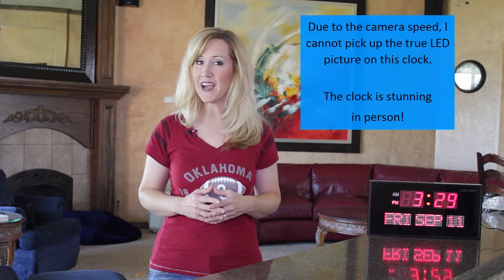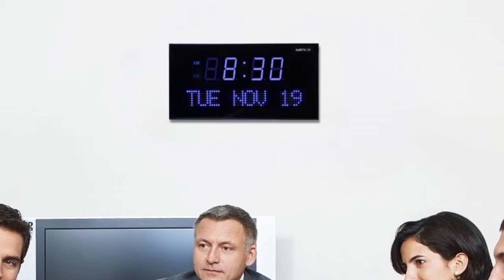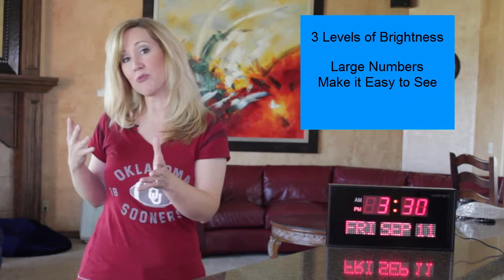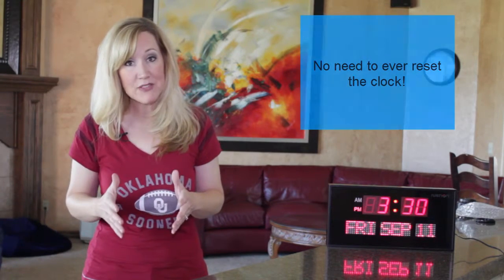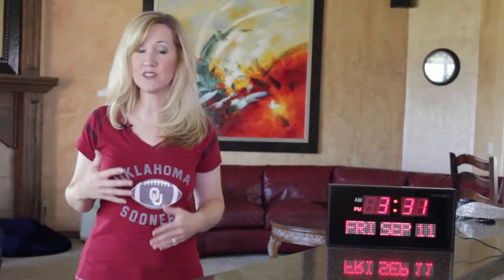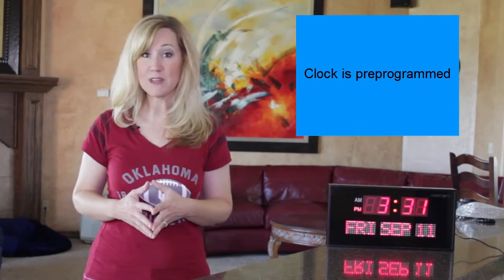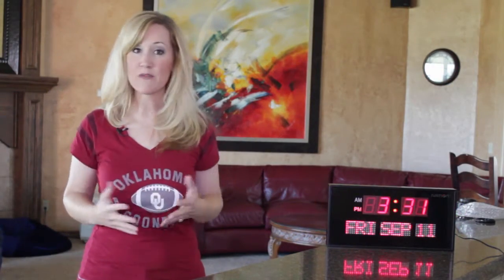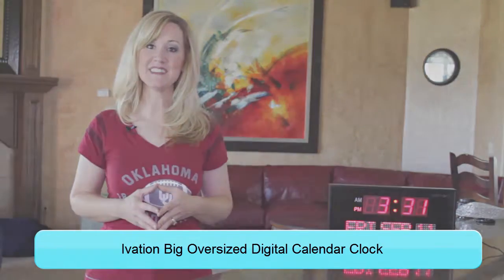Big Calendar Clock for Dementia Patients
This large calendar clock with the day and date will help your loved ones suffering from dementia and Alzheimer's keep track of the time.

Alzheimer's and dementia patients have a hard time remembering the day and date. Learn about the different dementia clocks to find the best assistive living device to help your elderly loved ones function in their daily life. These clocks with dates can be hung on the wall or placed on a shelf or side table. Large digital clocks are a perfect solution for those who suffer from macular degeneration or poor eyesight

This clock features large, bright numbers that make it easy to read from across the room, which is especially helpful for those with poor eyesight or suffering from macular degeneration.

The clock is pre-programmed and has an internal chip that keeps the correct time, even if the power goes out, so you will never worry about your elderly loved ones having to reset the clock when you are not around to help them.

The calendar clock comes in 3 sizes: 12", 16" and 22."

You may choose from Blue, Green, Red and Orange LED colors.

We have placed these clocks in several rooms of my mother's home so that no matter where she is in the house, she is comforted with knowing what day and time it is, which is something she deals with continually because she has Alzheimer's.

This has been one of the best investments my family has made to help comfort my mother during this dark time of her life.  I know you will feel the same.